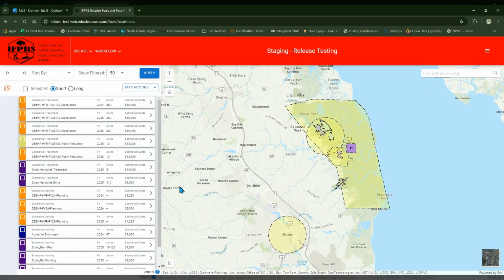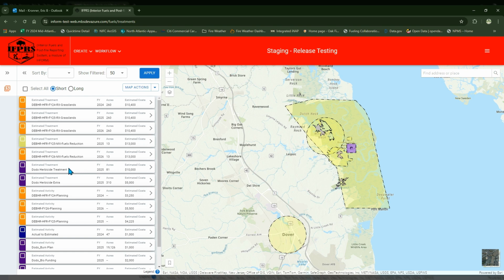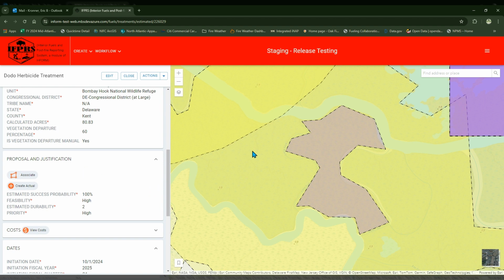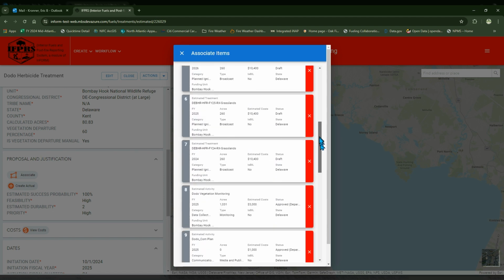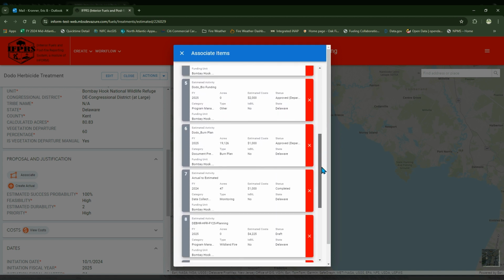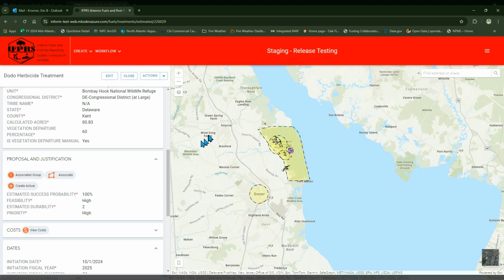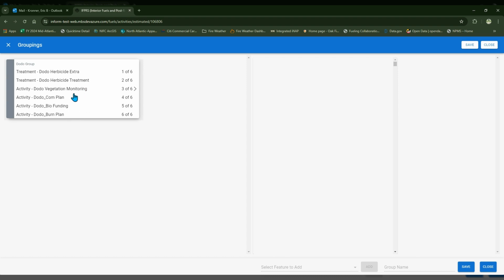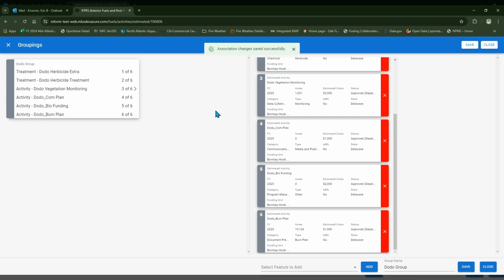Associating_2024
How to associate (group or link) treatments and activities. 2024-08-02, v1.5.2.